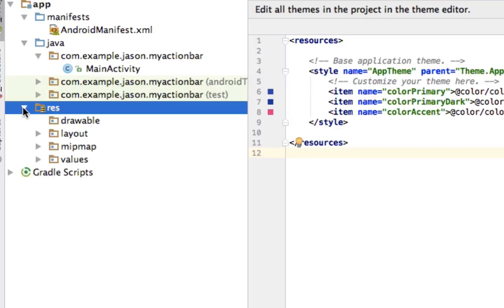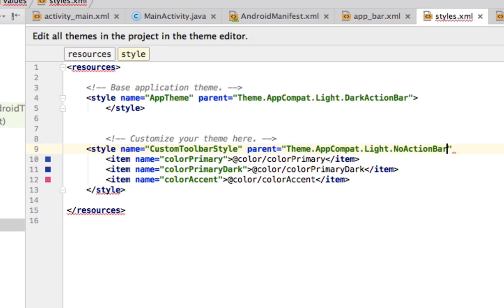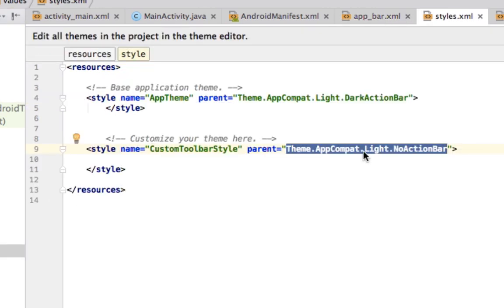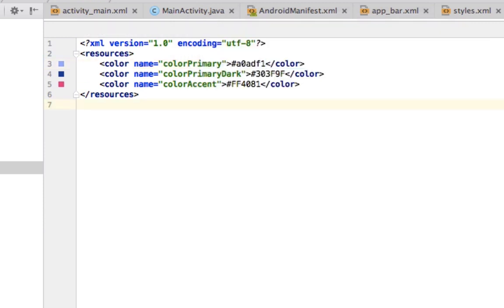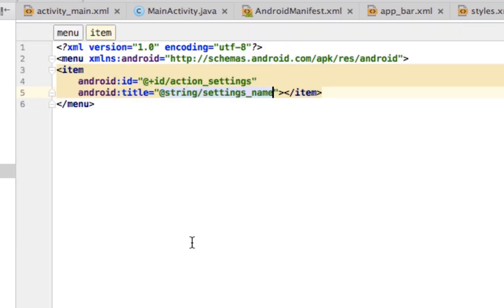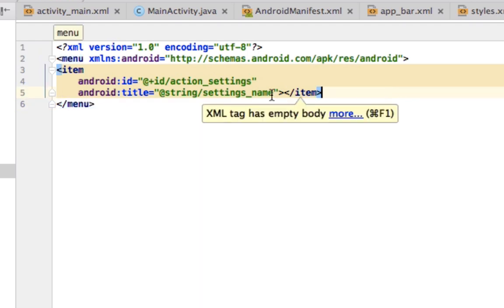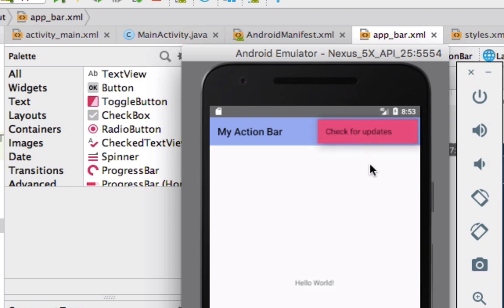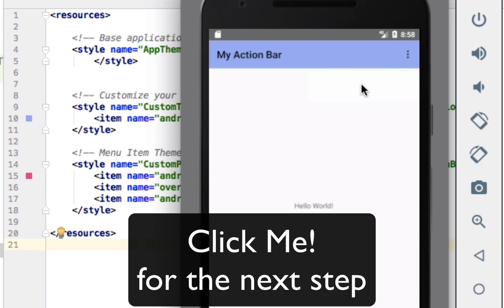Add a Custom ActionBar with SETTINGS MENU (Toolbar) - Android Studio Tutorial (Part 2)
*STEPS:*
2) make a style for your toolbar
3) make a menu layout resource file
4) make style for your popup menu and customize the menu
5) add methods for popup menu settings functionality

How to customize and add your own toolbar or action bar in android studio with settings three dot menu button
How to add your own toolbar in android studio
How to customize toolbar action bar in android studio